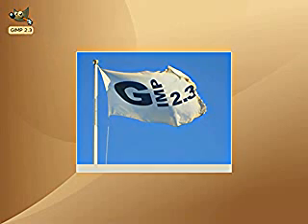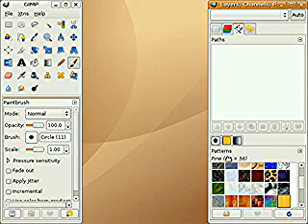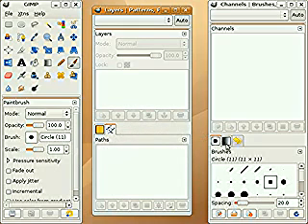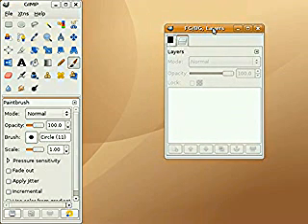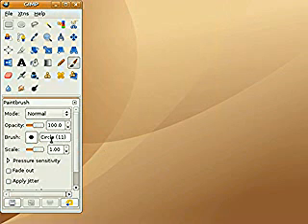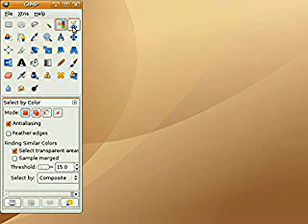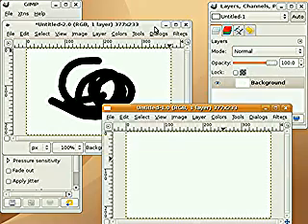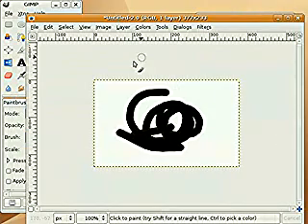GIMP Tutorial The User Interface